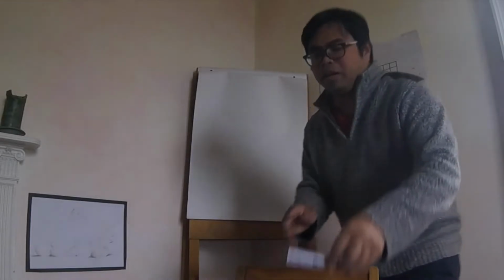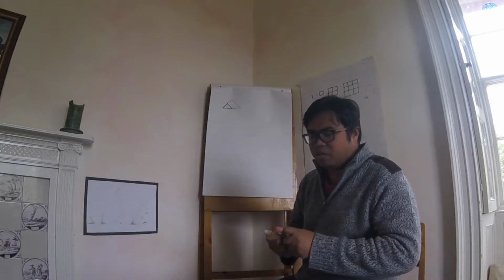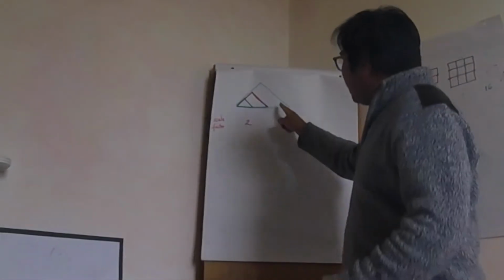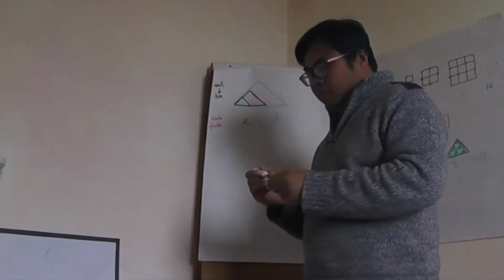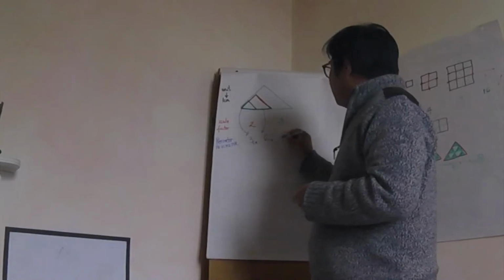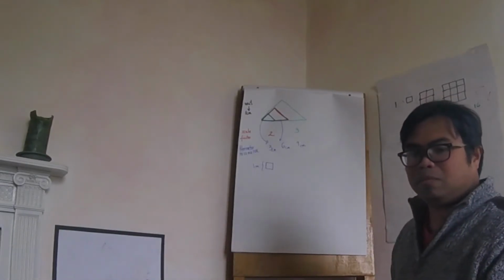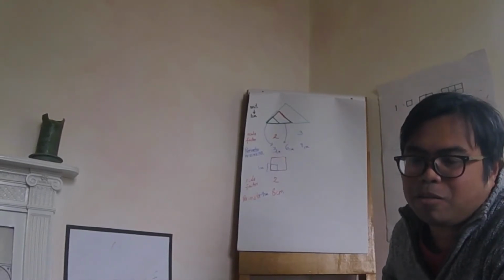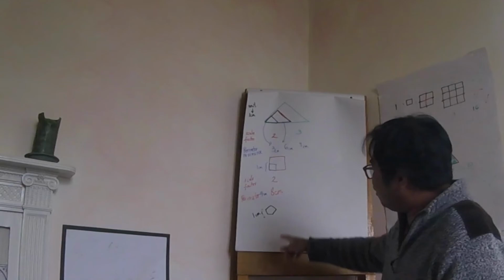SHAPE TRANSFORMATIONS: Enlargement and Its Scale Factor.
This video explores the ideas behind the topic of enlargement and shape transformation of an object.  This is an introduction that would be followed up by a more precise transformation using graphs and later on , using computer software.

This part of a series of live online classes about the transformation of shapes.